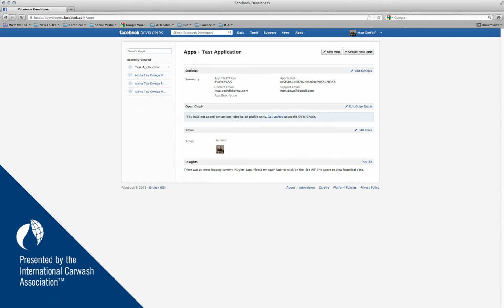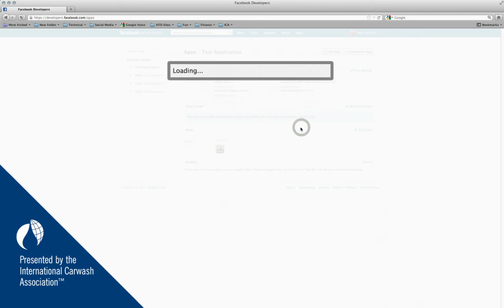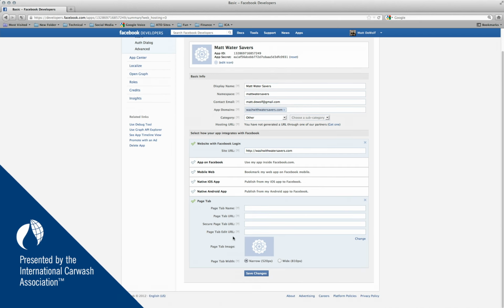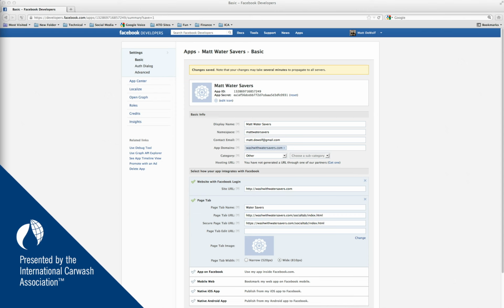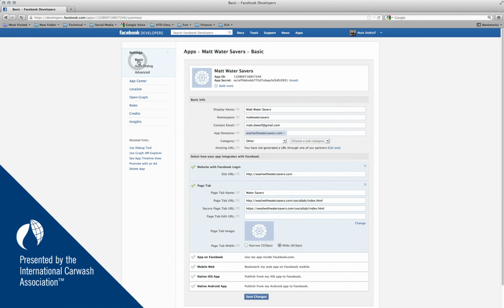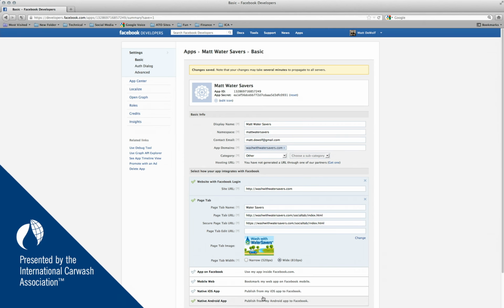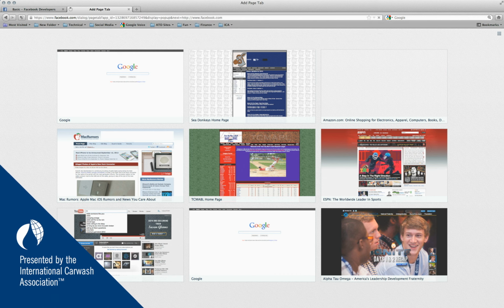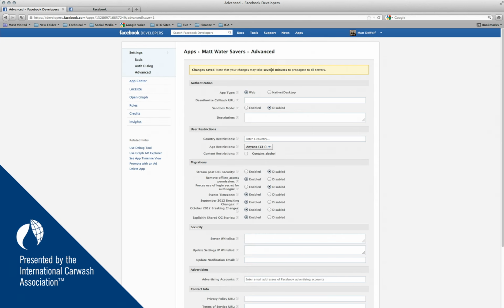Water Savers Facebook App Install